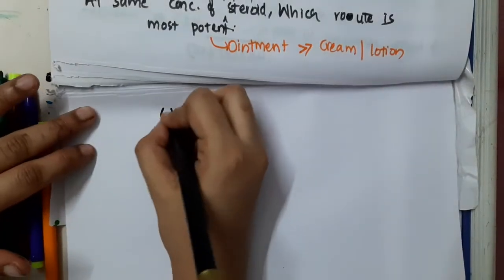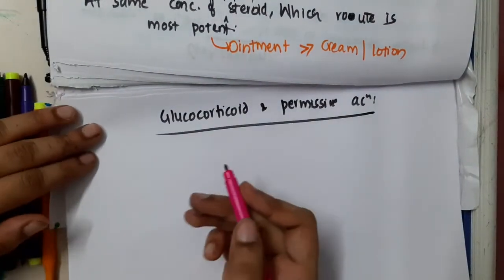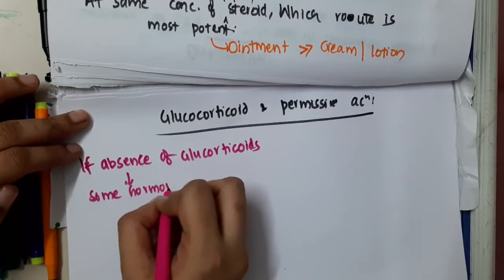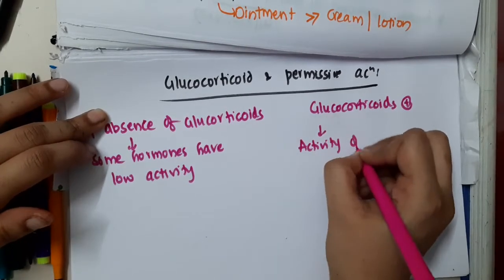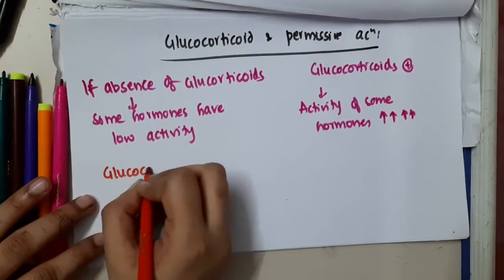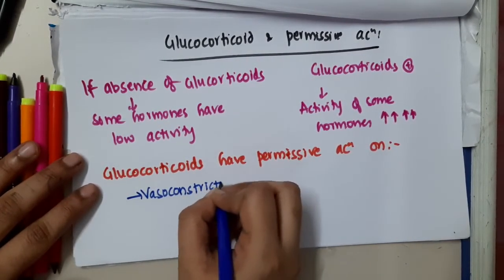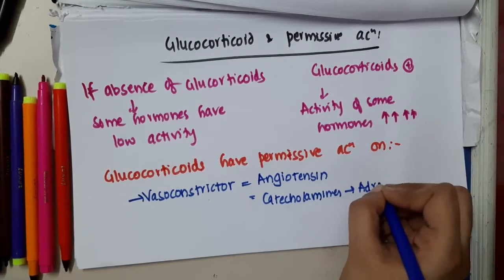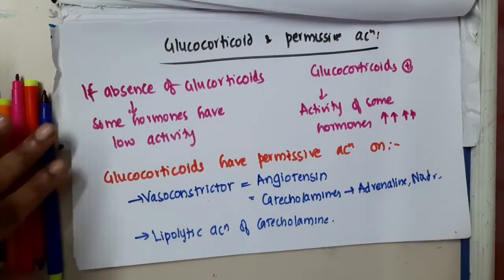corticosteroid vs permissive action mp4 || Pharmacology